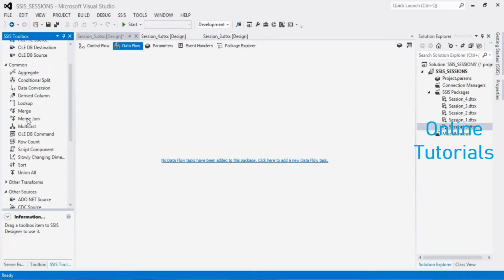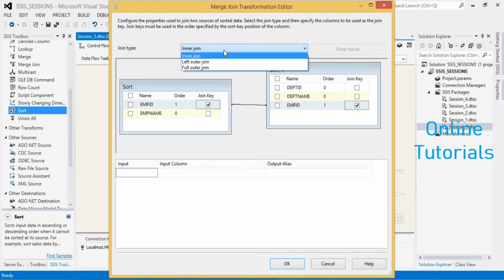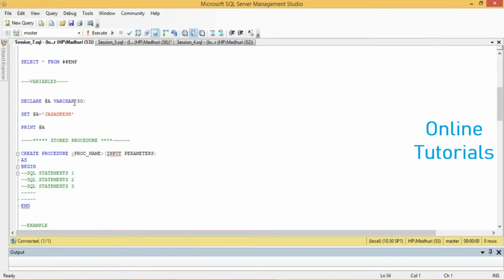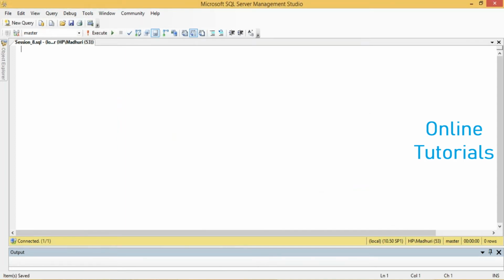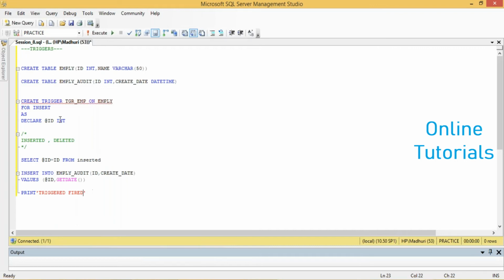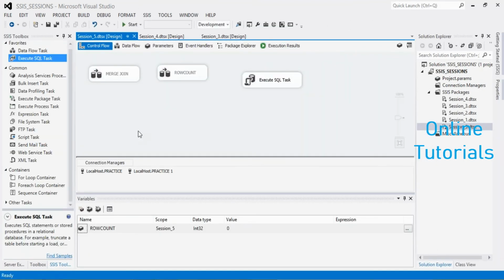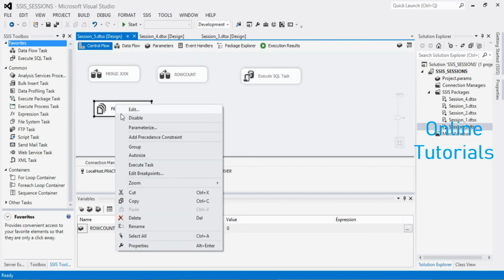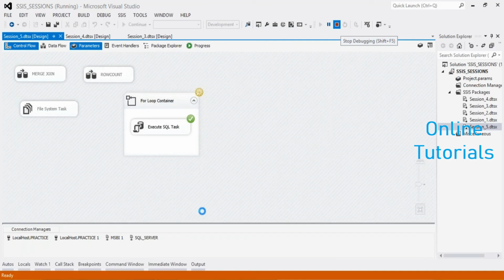Execute SQL Task in SQL Server Integration Services | Merge Join | Row Count | File System Task